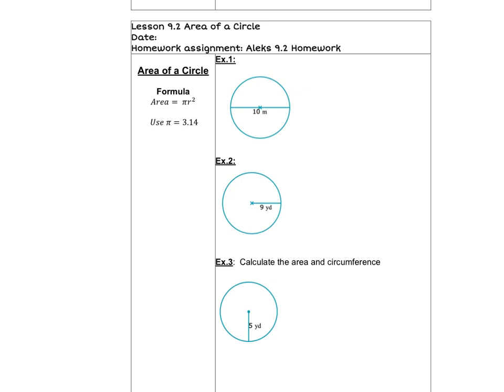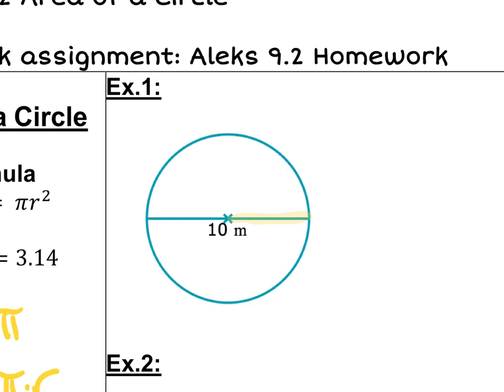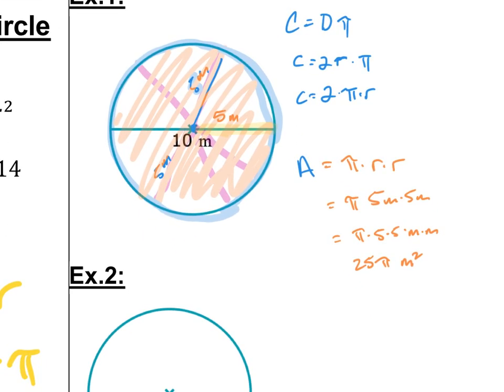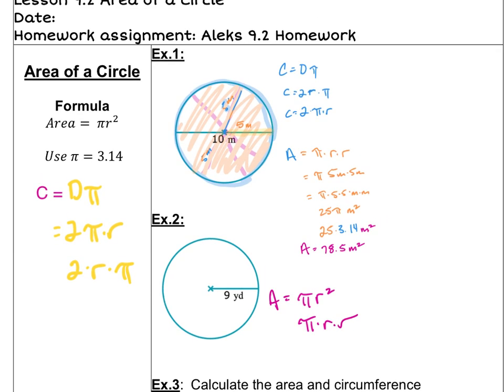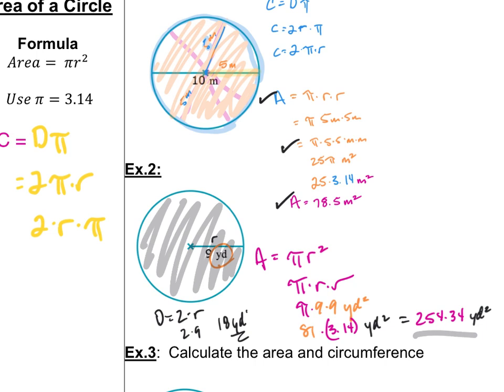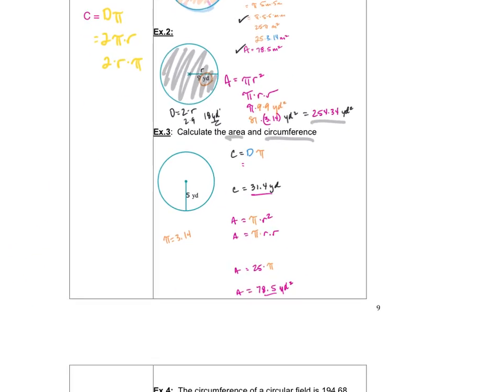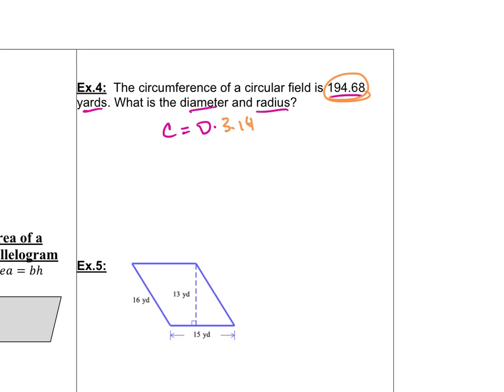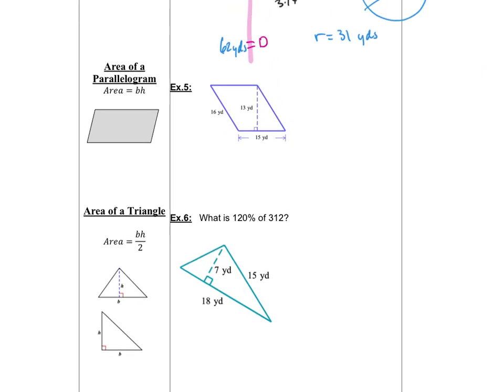9 2 Area of Circle Video